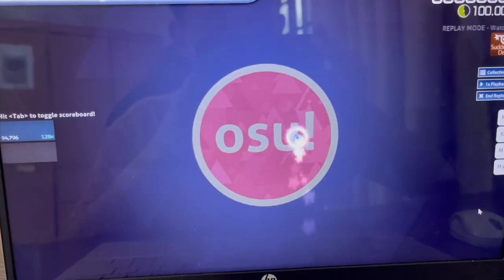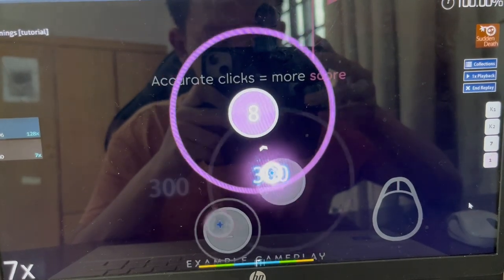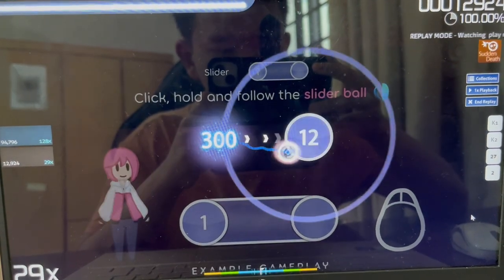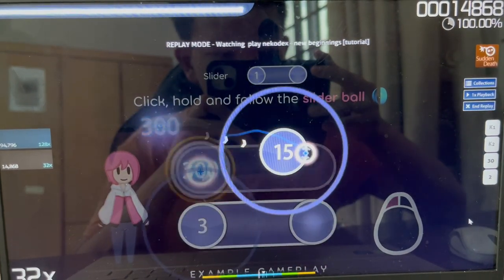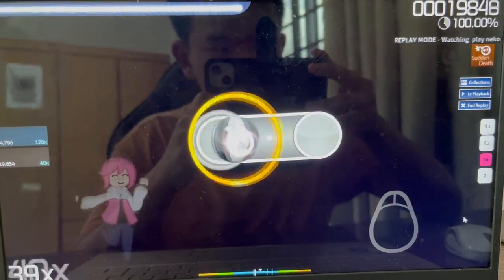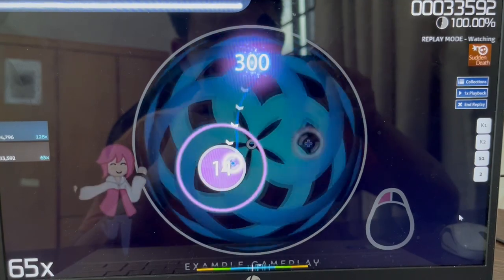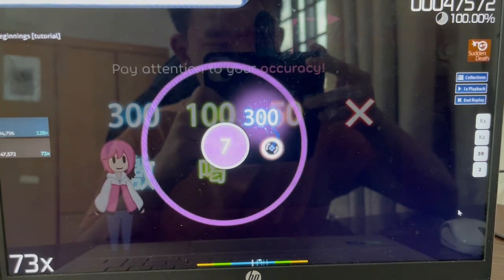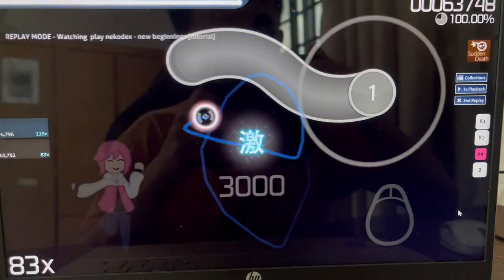osu! tutorial - new beginnings but make it a real song